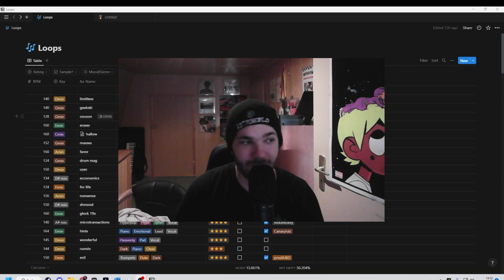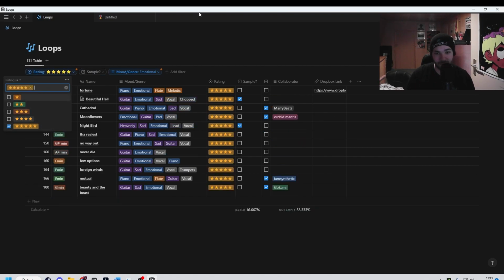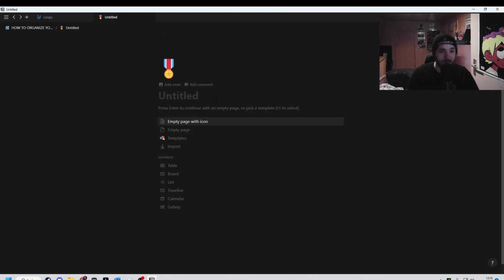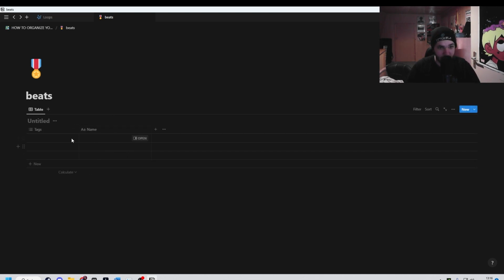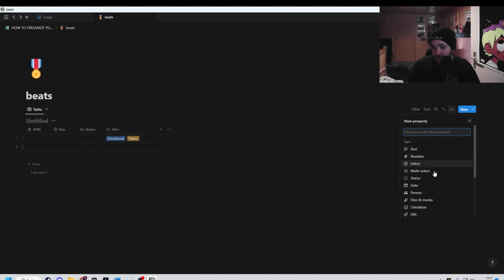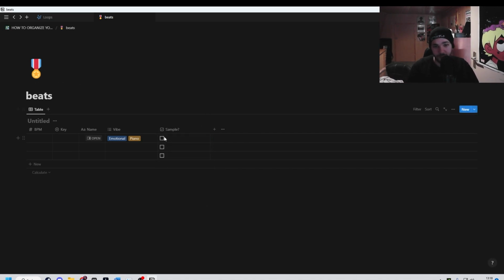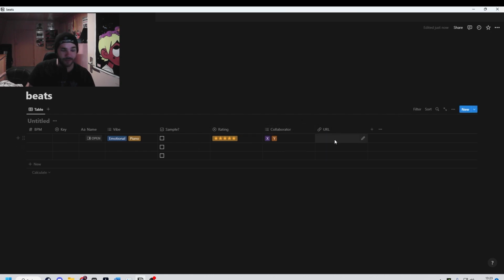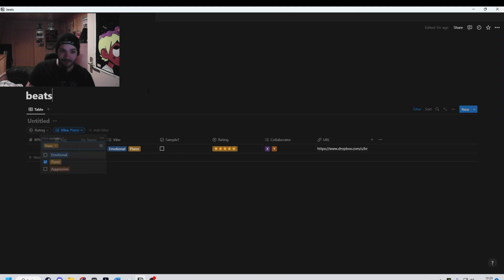HOW TO ORGANIZE ALL YOUR BEATS AS A PRODUCER IN 2023 (+Free Template)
In this tutorial I wanted to show everyone how to organize your music with notion, whether its loops, beats or tracks.

For Beatstars add 'prod. iNTOX' as collaborator